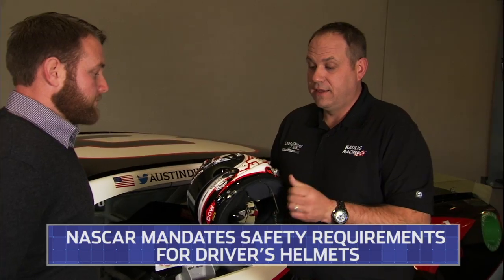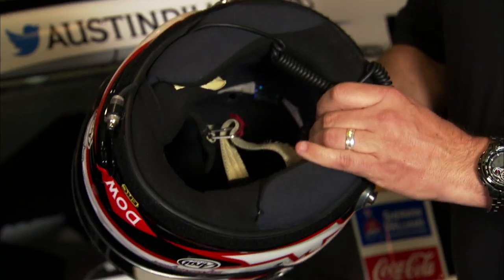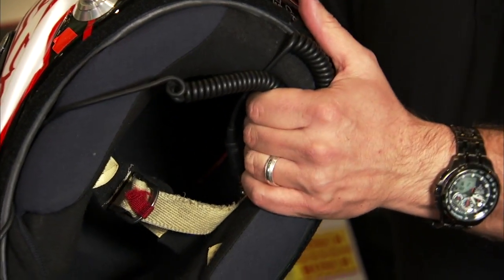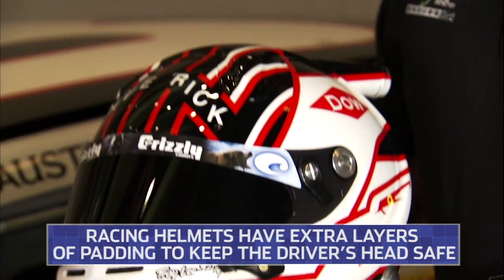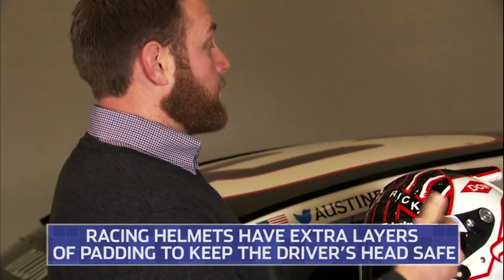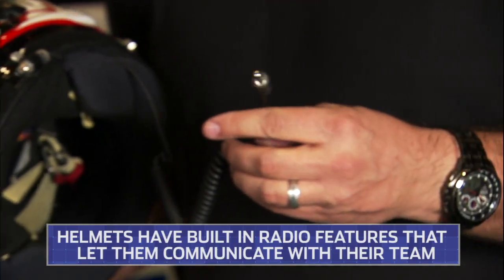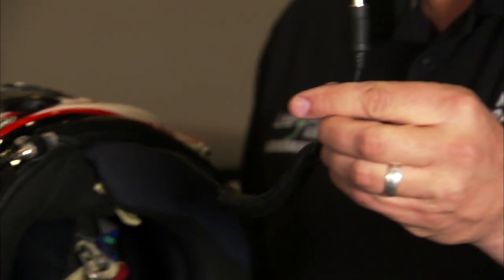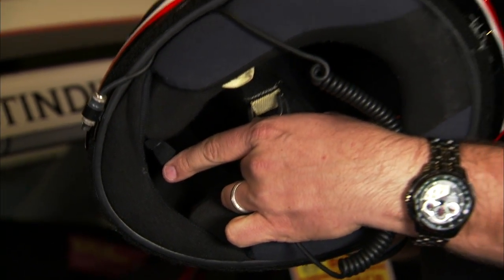Strapped in: Helmet safety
NASCAR.com's Jonathan Merryman and Chris Rice go inside the helmet of a NASCAR driver, explaining the unique safety features that NASCAR has mandated to protect the driver's heads.